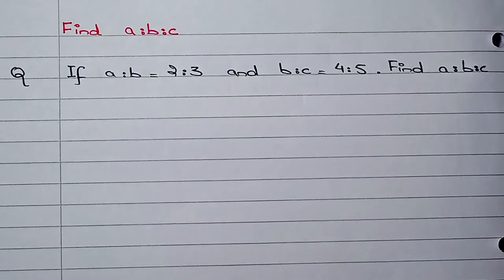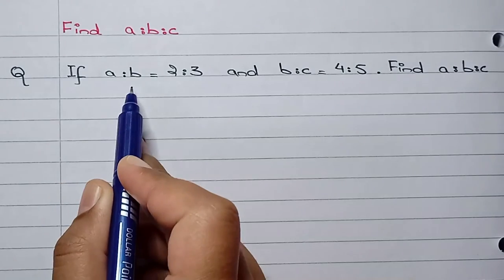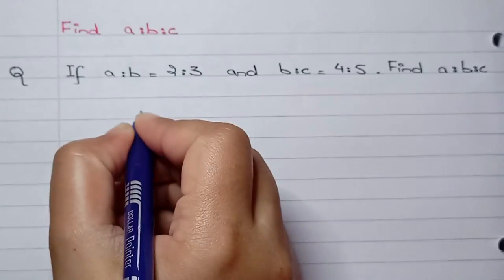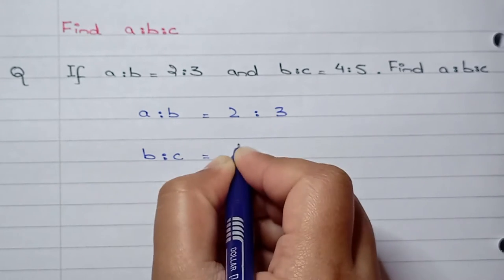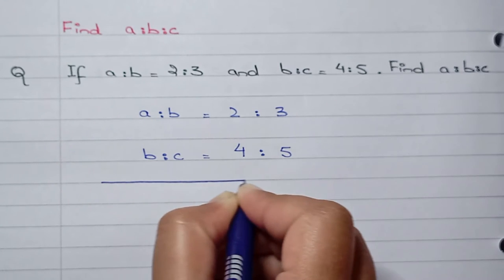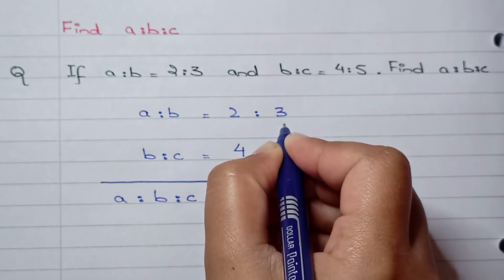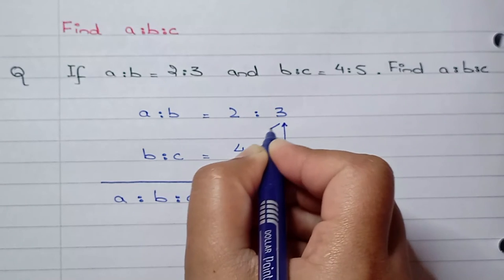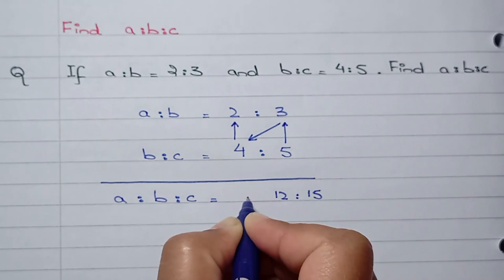Finding a:b:c given that a:b=2:3 & b:c=4:5 II O level Math D 4024 Question